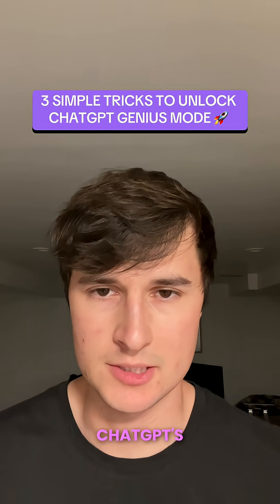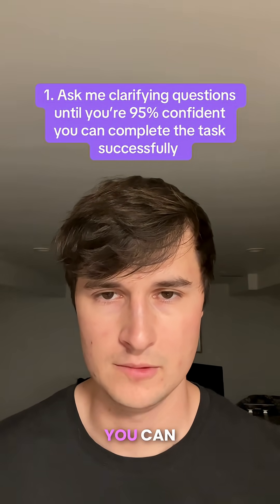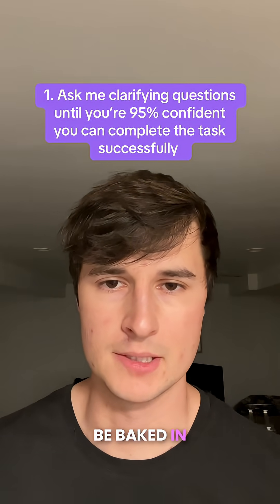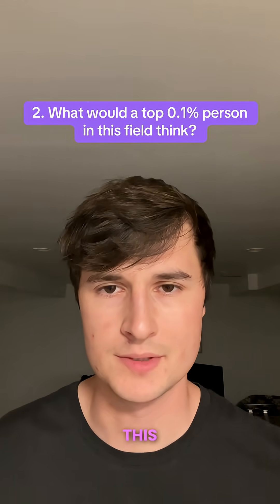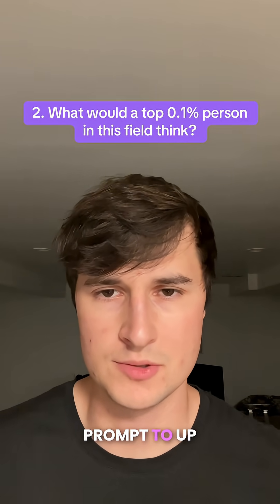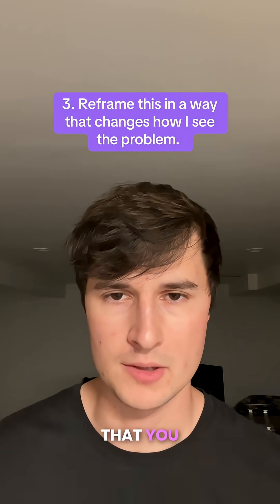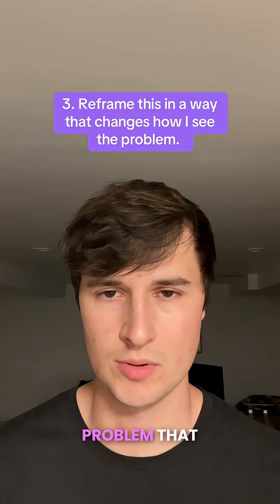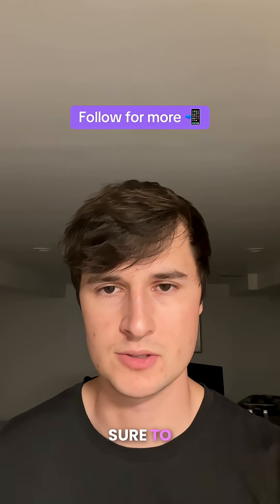3 simple tricks to unlock genius mode in ChatGPT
3 simple tricks to unlock genius mode in ChatGPT